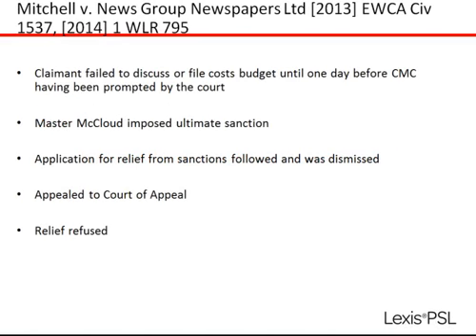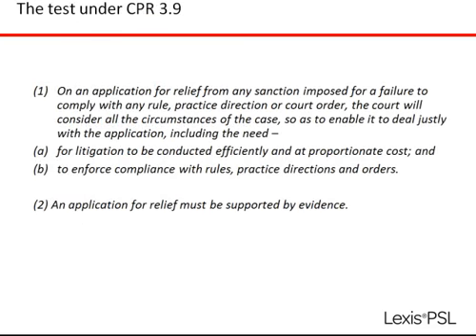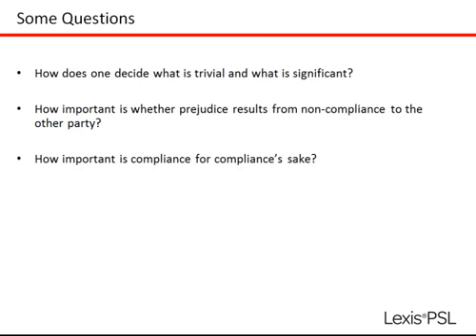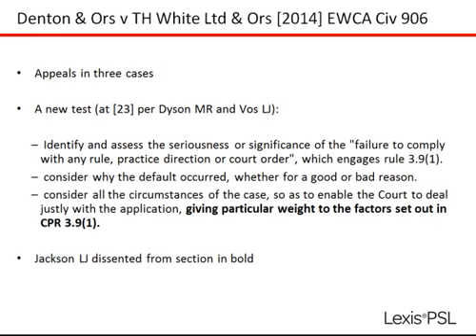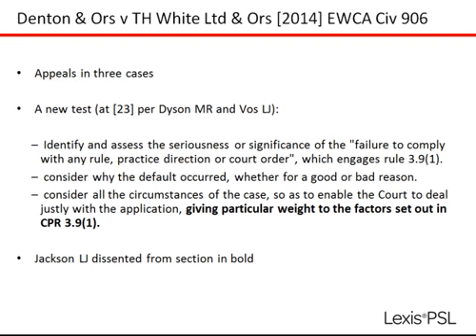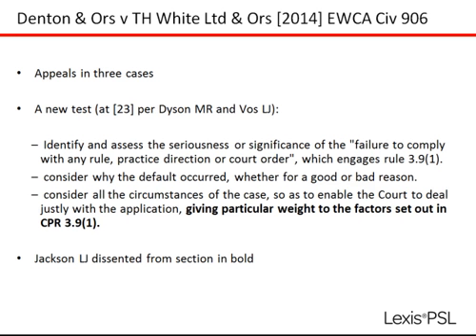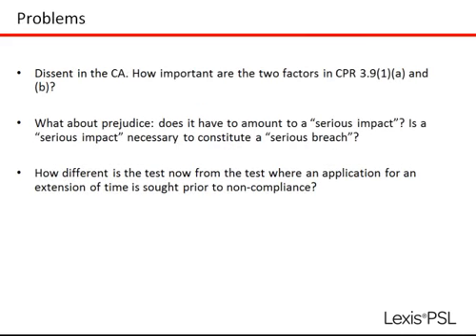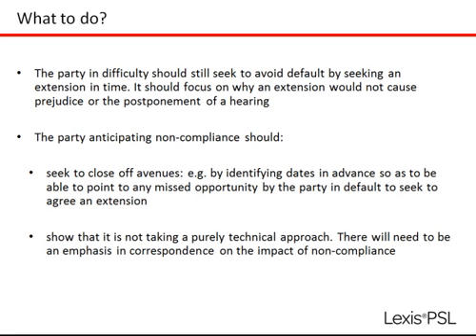Mitchell and Denton: what next?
This podcast covers the continuing saga of the Courts' wrestling with the new rules governing how they should deal with non-compliance by parties with Court rules and Orders.

First published: Tuesday, August 12, 2014